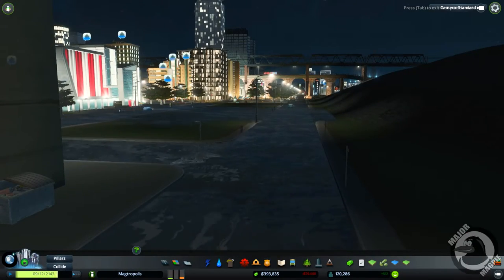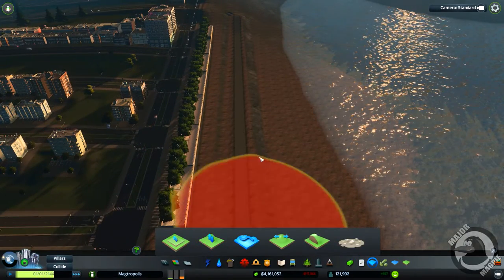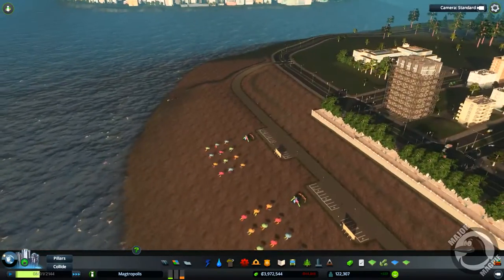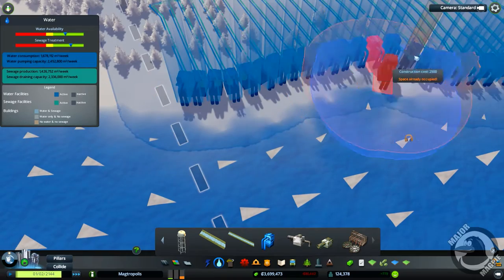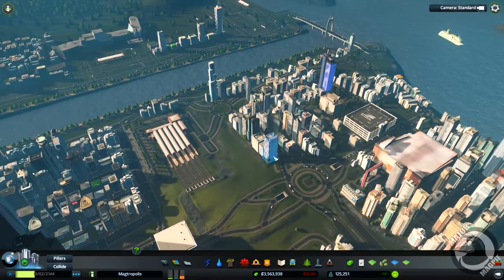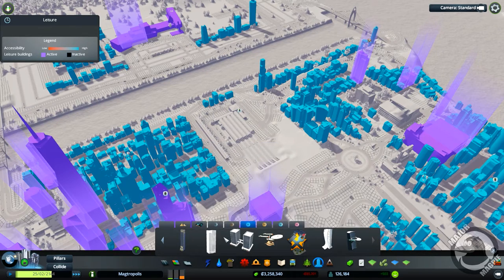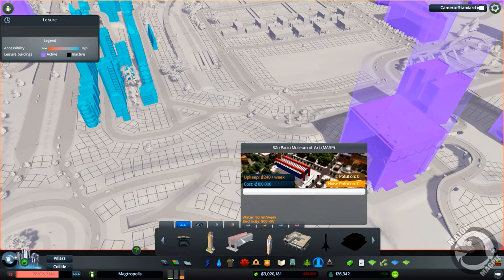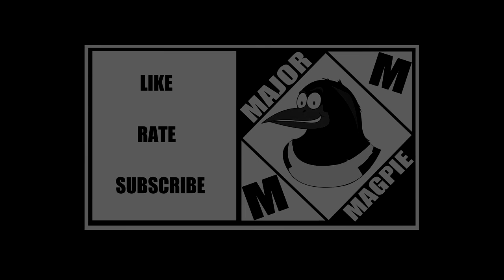Cities Skylines Ep 97 - Angel Of The North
In this chapter we are doing a bit designing of a new beach. We also construct a light house, a very groovy looking Library a transformers foot (LOL) and the angel of the north